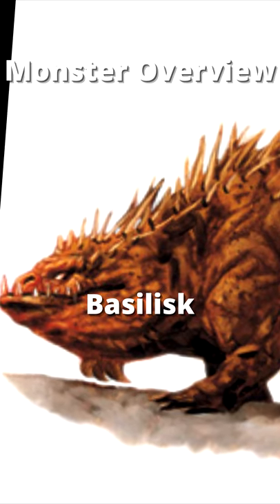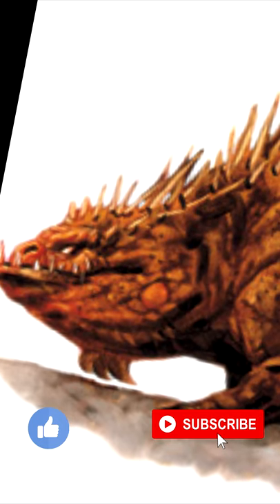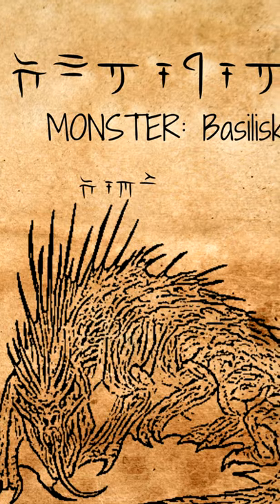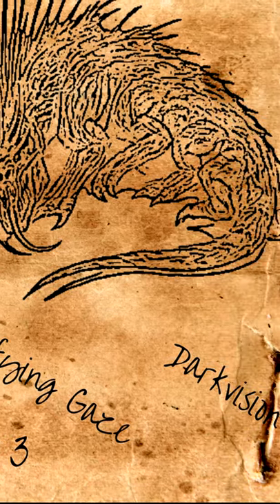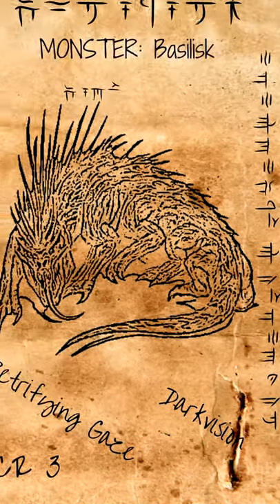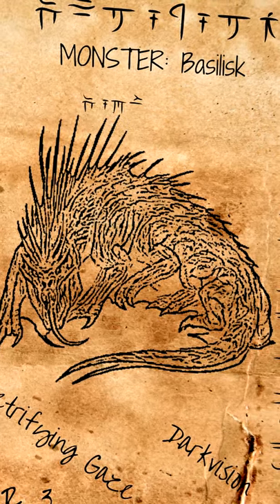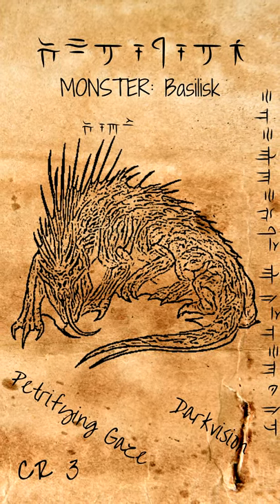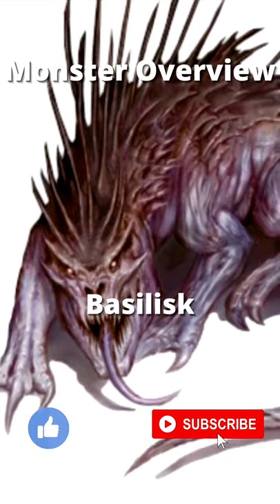D&D Monster Overview: Basilisk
Monster Overview for Dungeons and Dragons (D&D) 5e / 3.5 for Game Masters / Dungeon Masters to get ideas, tips and tricks for RPG adventures.

Basilisks thrive in arid, temperate, or tropical climates. They lair in caves or other sheltered sites. Most often, basilisks are encountered underground.

Some alchemists are said to know how to process the basilisk’s gullet and the fluids contained within. Properly handled, the gullet produces an oil that can return petrified creatures to flesh and life. Unfortunately for such a victim, any parts lost in stone form remain absent if the creature revives. Revivification using the oil is impossible if a vital part of the petrified creature, such as its head, is detached.

For more ideas, tips and tricks for game masters please go

We post 10-minute videos 3 times a week.

Basilisk:
D&D Monster Manual 3.5 - Page 23-24